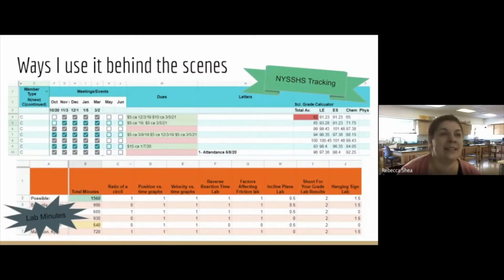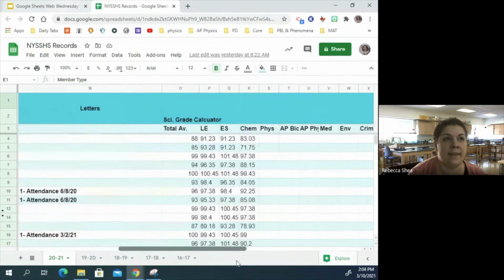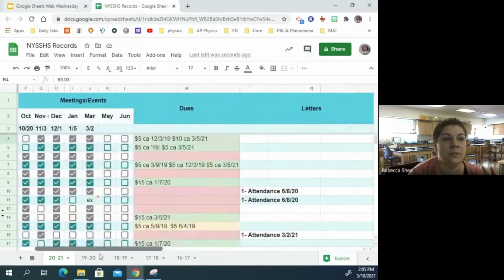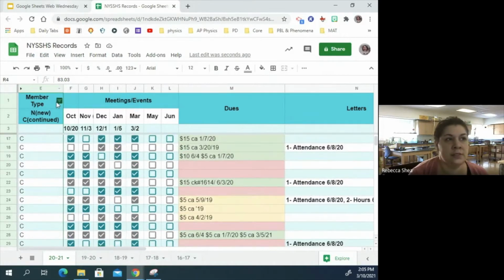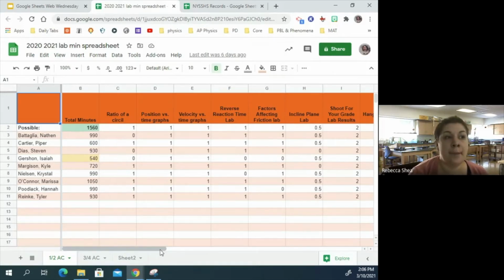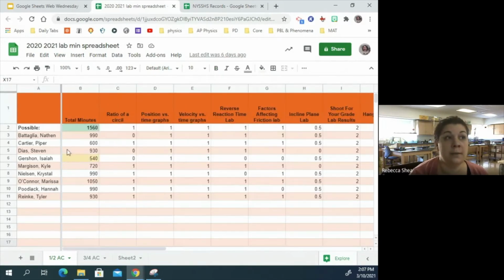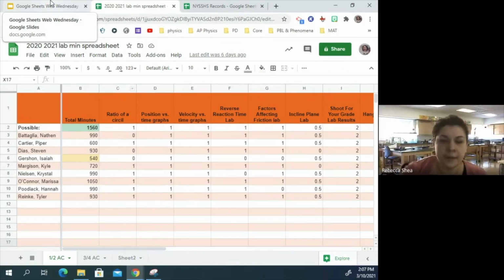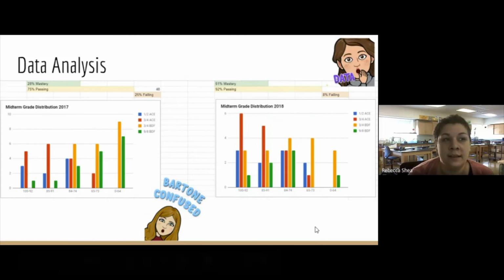Web Wednesday Episode 4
Google Sheets Tips & Tricks!